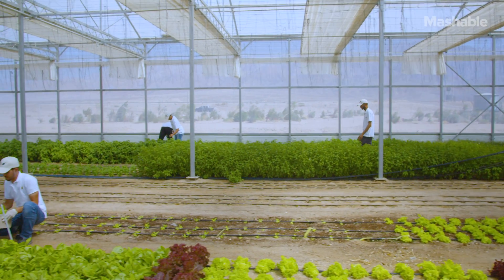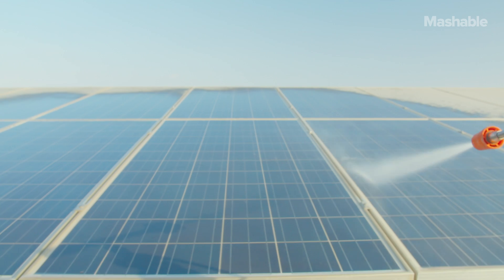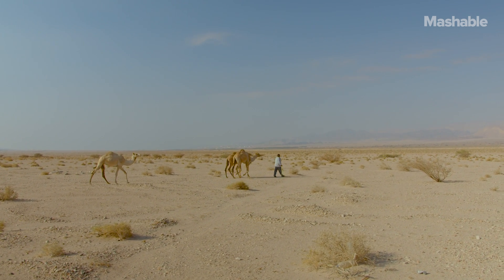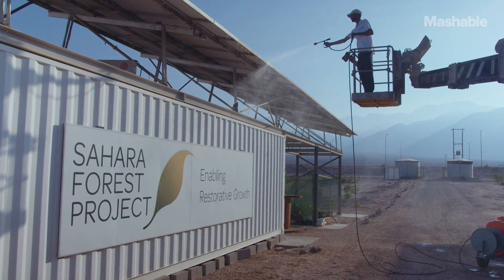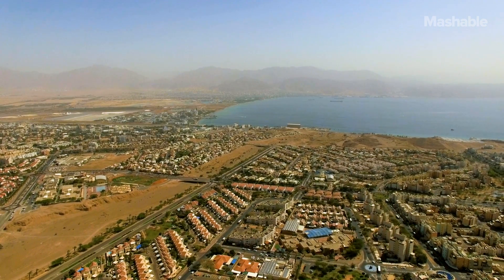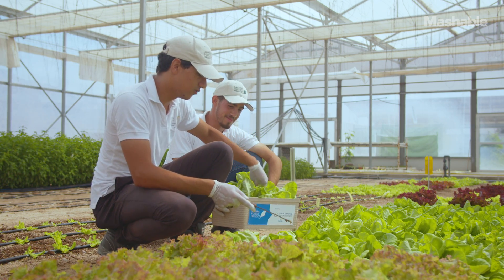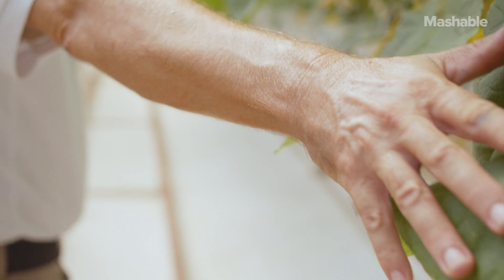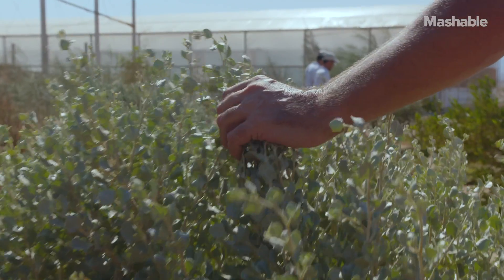Producing Food, Water, and CLEAN ENERGY in The Desert | Mashable Originals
The Sahara Forest Project is a farm flourishing in the desert. It transforms arid land, sea water, and sunlight into vegetation, fresh water and clean energy.